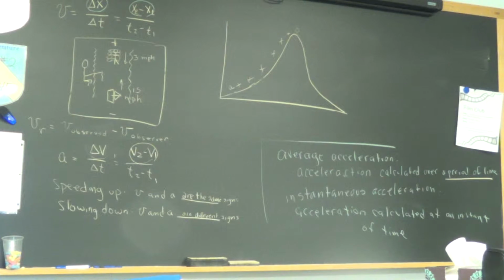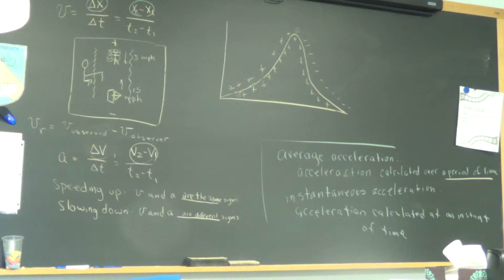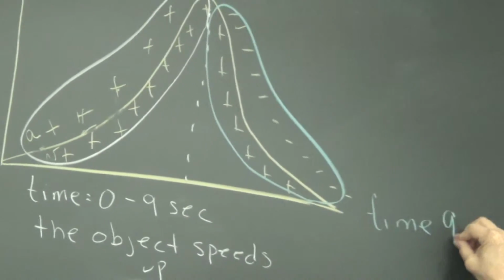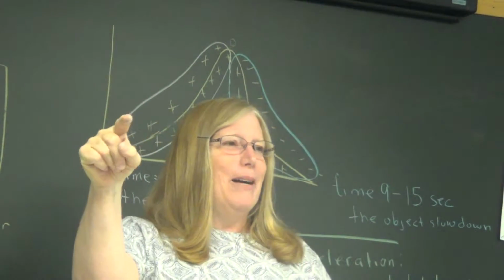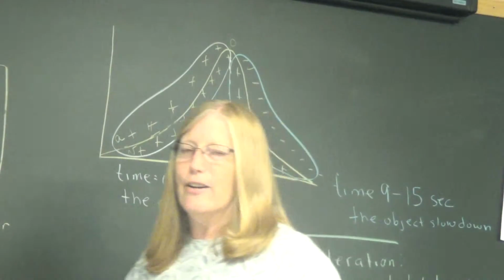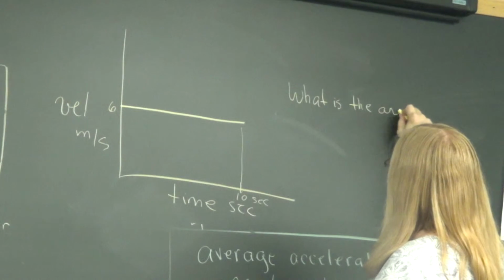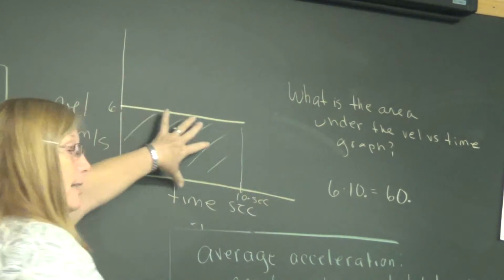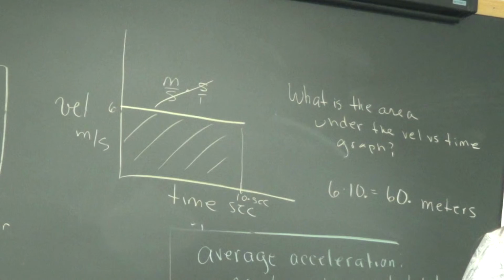Physics 9/22/15 Part 1